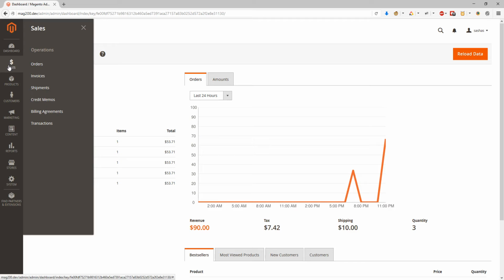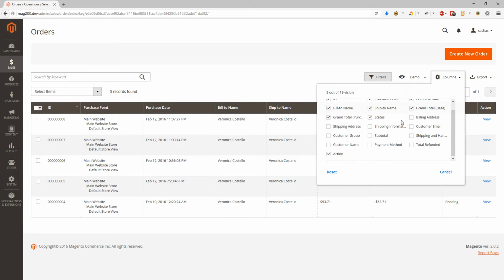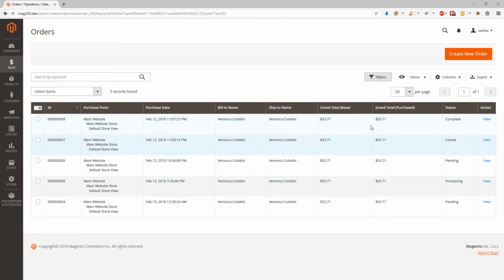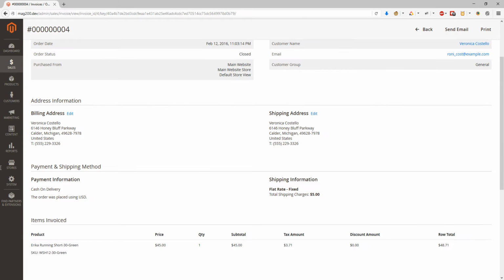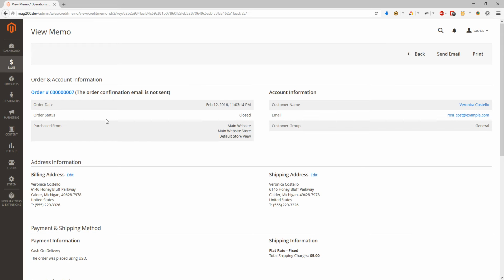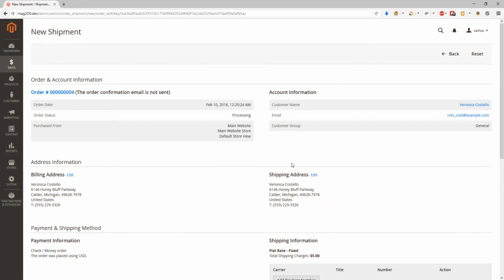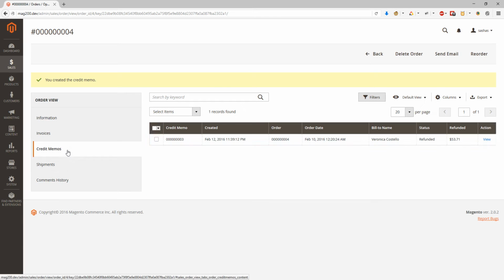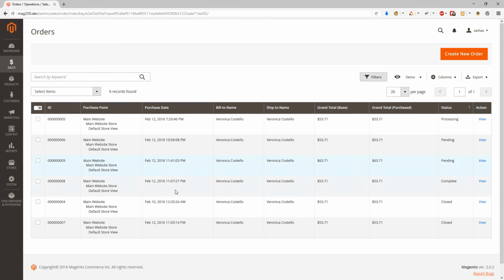Magento 2 Admin - Sales Processing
Magento 2 Admin Review - Order Processing